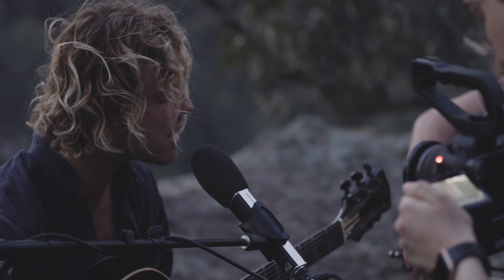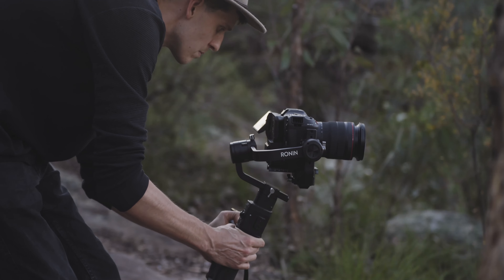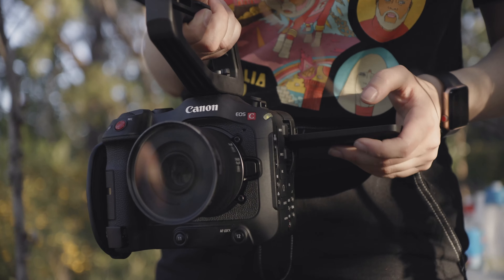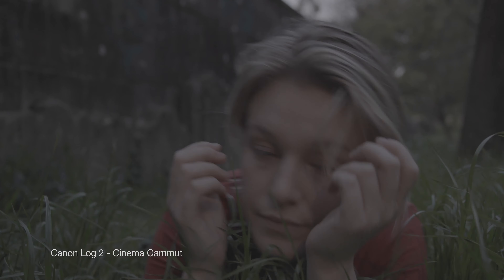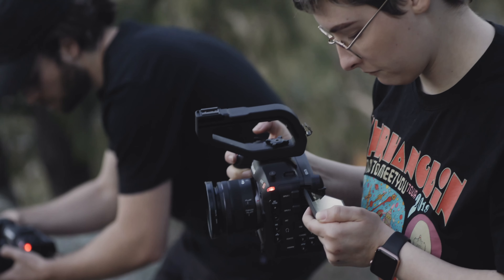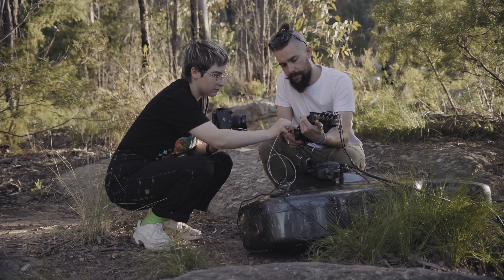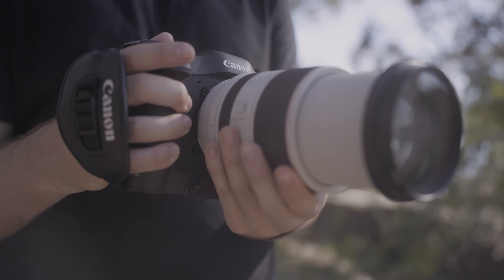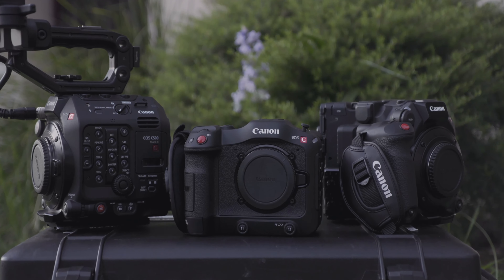Canon EOS C70 - BTS with Kate Cornish & Kim Churchill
Introducing the Canon EOS C70